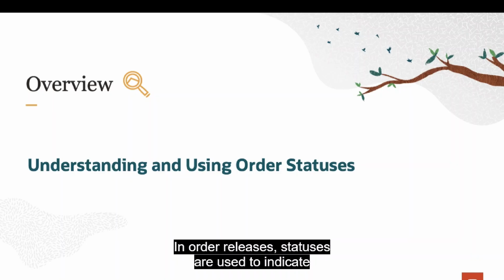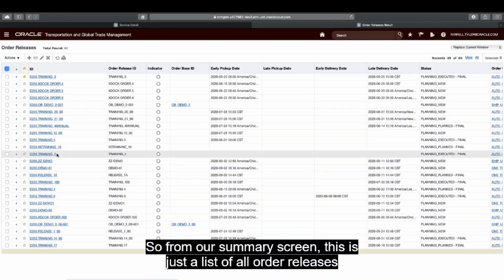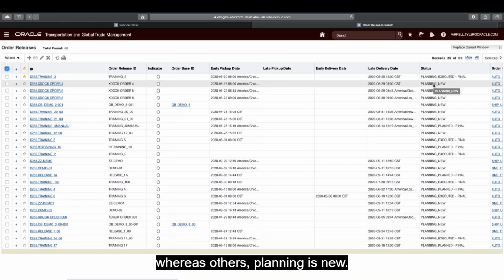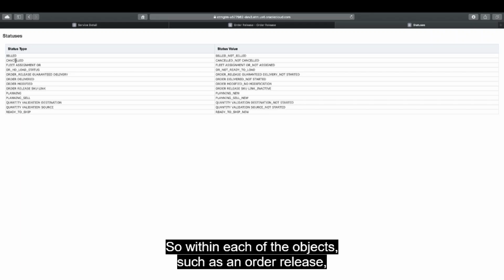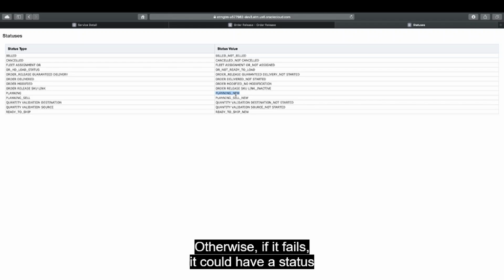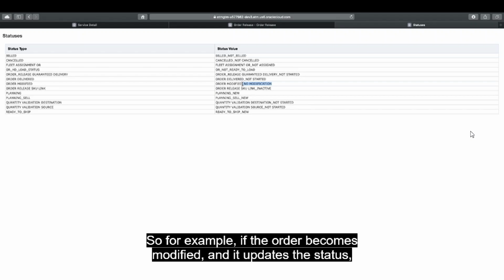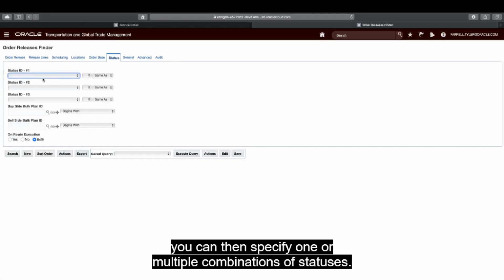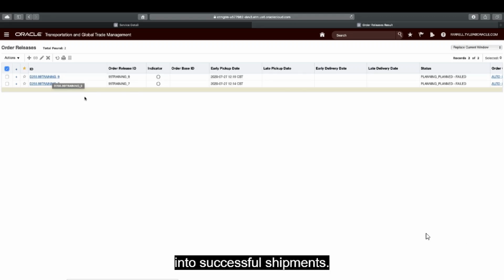8 Understanding Order Statuses | Working with Order Releases | Oracle Transportation Management| OTM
8 Understanding Order Statuses | Working with Order Releases | Oracle Transportation Management | OTM